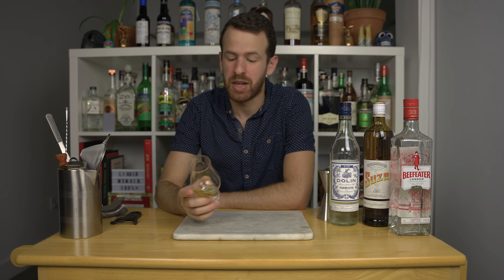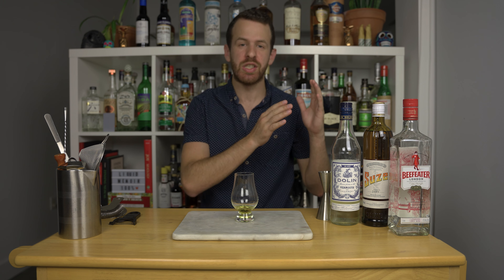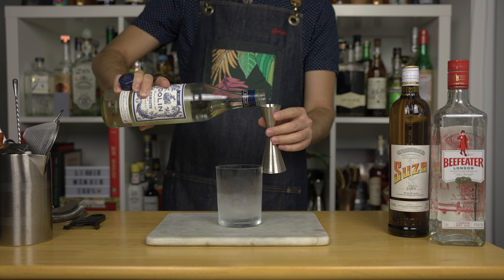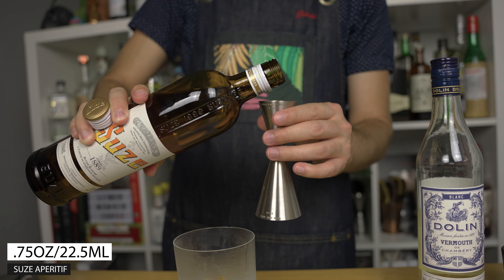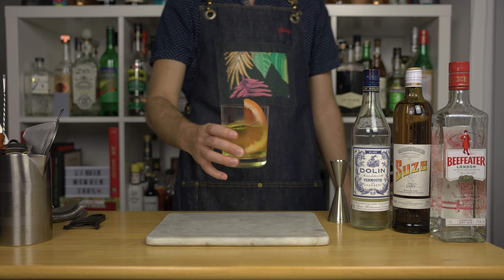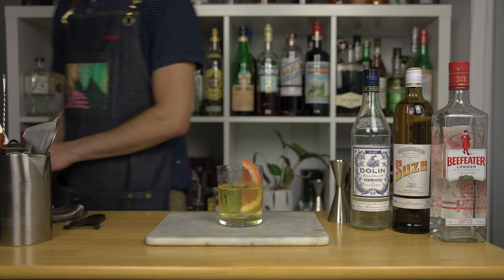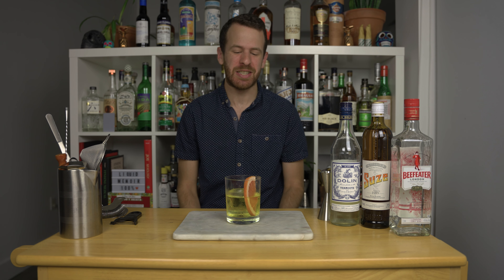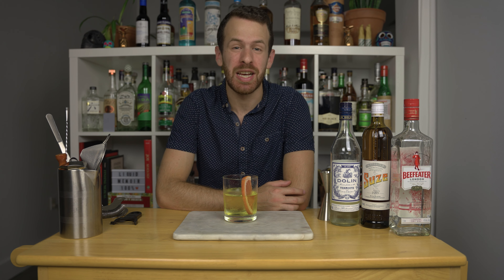White NEGRONI A true Modern Classic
Hey Folks! Today we are making the White Negroni. This is a true Modern Classic. It swaps off the Sweet vermouth for french Blanc Vermouth and Campari for Suze, which is a French Aperitif liqueur. Slightly bitter, but with lots of gentian root flavors and other herbs & spices.

It was a hot summer night when London-based bartender Wayne Collins suggested having Negronis, but since they were in France at the time, suggested making it with french ingredients instead. "Let's just call it a White Negroni." The story is as simple as the drink.

Recipe:
WHITE NEGRONI
1.5oz (45ml) London Dry Gin
.75oz (45ml) Suze
.75oz (45ml) Blanc Vermouth
Add all the ingredients into your glass (or mixing glass) add ice and give it a quick story for about 5 seconds. Garnish with a grapefruit twist or a slice.

You can also make this cocktail equal parts, but I like the extra kick from the gin.

0:00 Intro
0:12 Suze Tasting
0:44 How to drink Suze?
1:07 About the White Negroni
2:07 Making the White Negroni
4:07 How to Garnish this drink
5:32 Taste
6:08 Outro